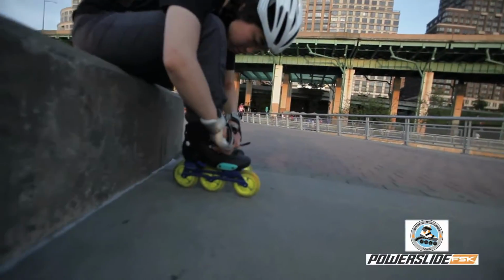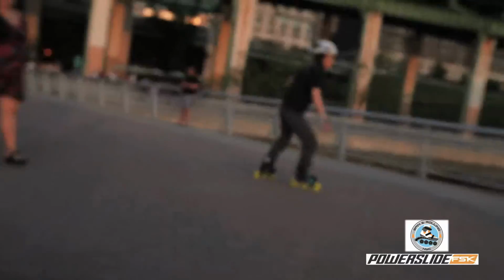Pleasure Tool 2 0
A small video showing the usfullness of the new x3 110mm pleasrue  tool frams from powerslide.

Alu 7005
246mm long
165 mount point
110mm wheel max